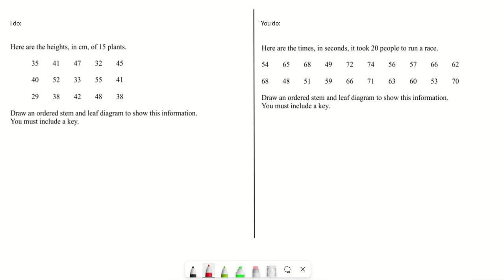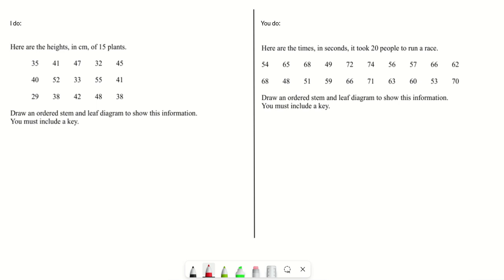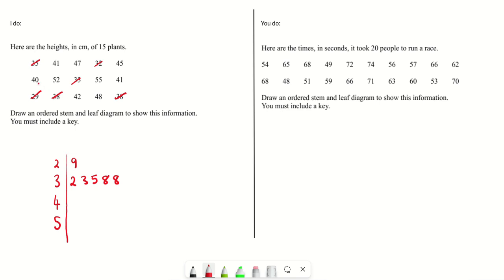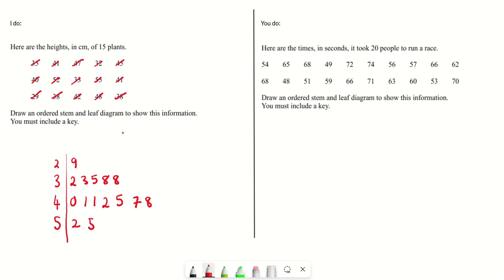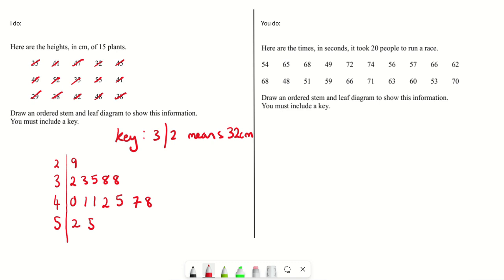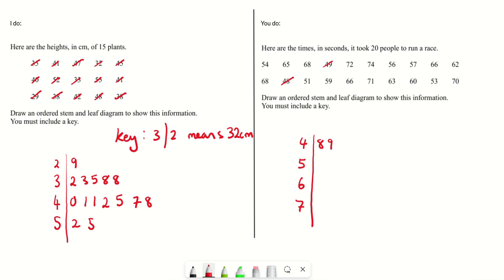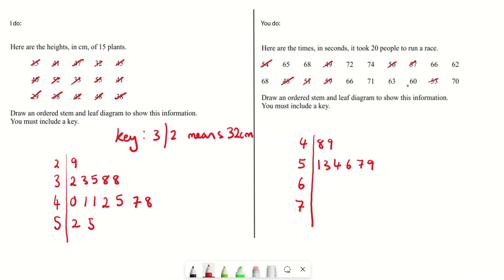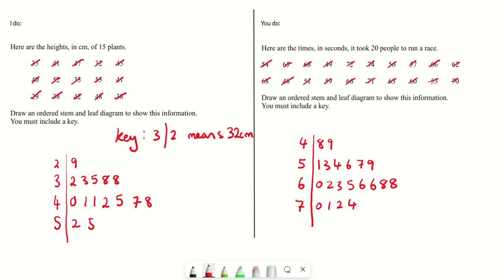Stem and Leaf Diagrams - GCSE Maths Revision OBTutoring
This video shows you how to calculate averages from a list. The questions I used where from past papers and aimed at a higher level.